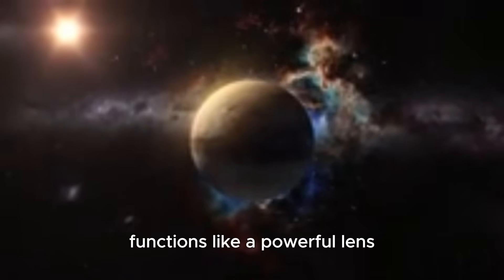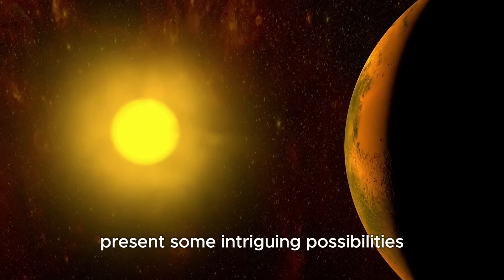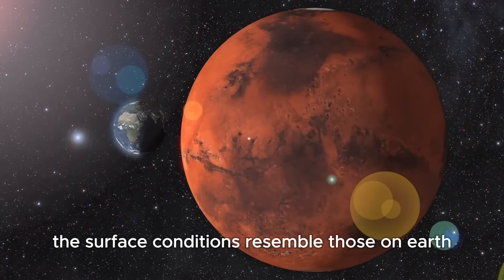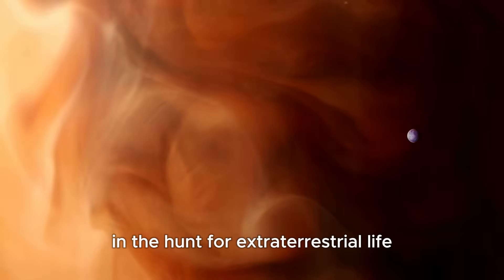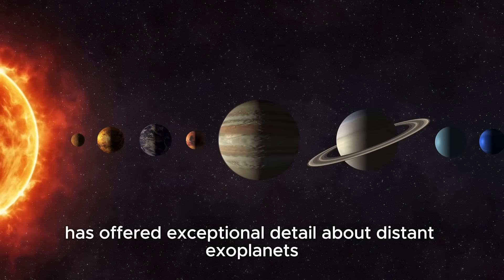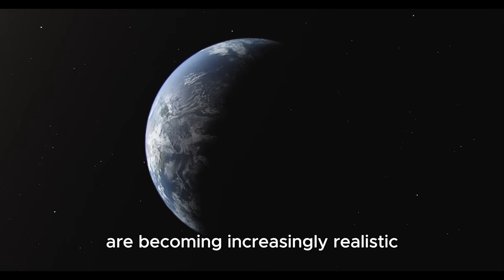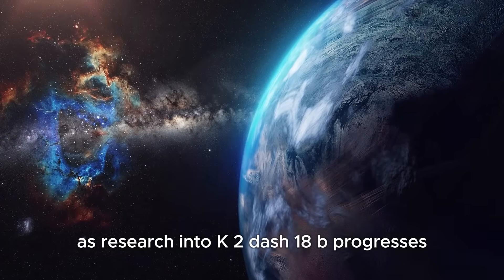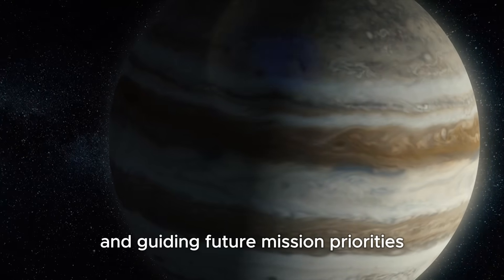James Webb Telescope Captures FIRST Real Image of Exoplanet K2 12B!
Get ready for a mind-blowing journey into deep space as the James Webb Space Telescope (JWST) officially releases its first real image of exoplanet K2-12B! 🌍✨ This is a HUGE moment for space exploration, science, and our understanding of the universe! 🌠

In this video, we’ll cover:

🔭 What makes K2-12B so special
📸 How the James Webb Telescope captured this groundbreaking image
🧬 Could K2-12B host life?
💡 What this means for future exoplanet discoveries
🌍 Our place in the cosmos — reimagined!

📅 Released in 2025, this image is already changing everything we thought we knew! Don’t miss the high-res visuals, expert insights, and detailed breakdown!

👽 Is this the beginning of finding another Earth? Watch now and decide for yourself!